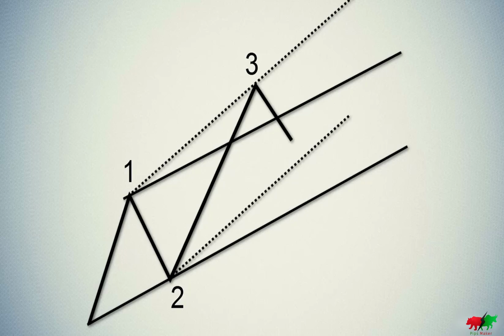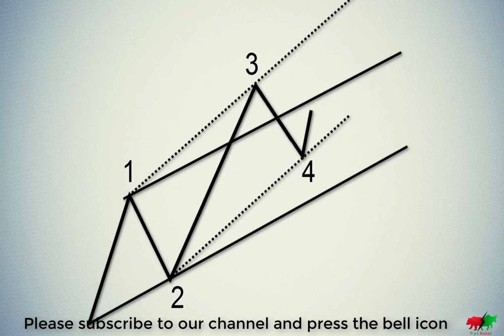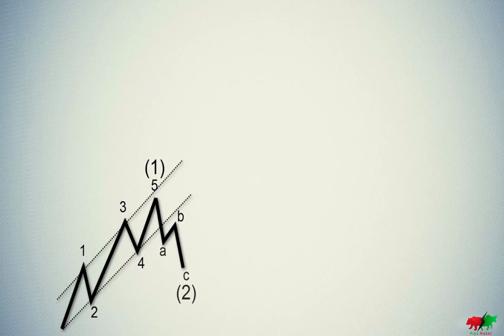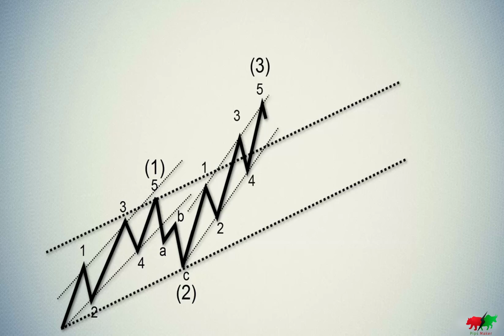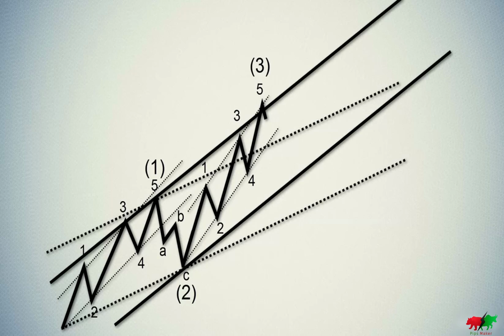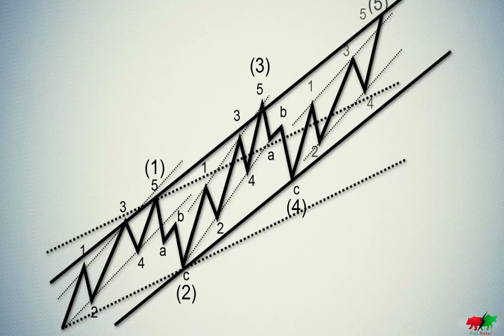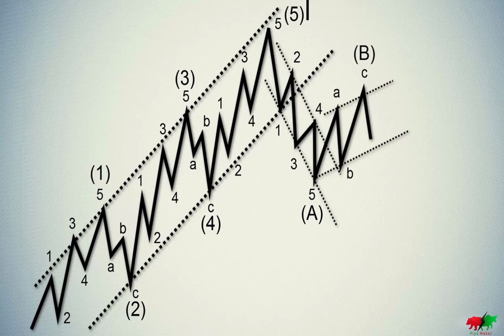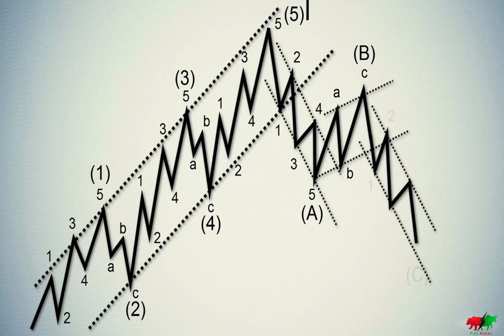Elliott Wave Channel Trading - Lecture # 12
Forex Strategy - Forex Elliott Wave Theory Trading Course - Lecture # 12
This course is based on Forex Elliott Wave Theory with Fibonacci. In this lecture, we will read about:

Elliott Wave Channel Trading